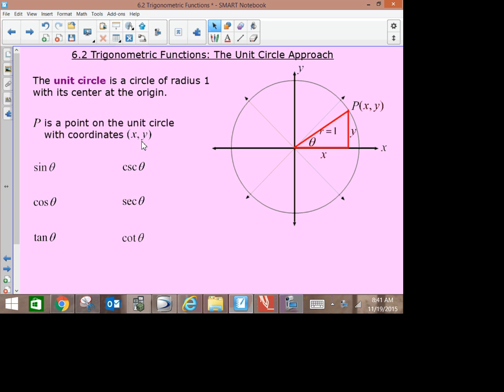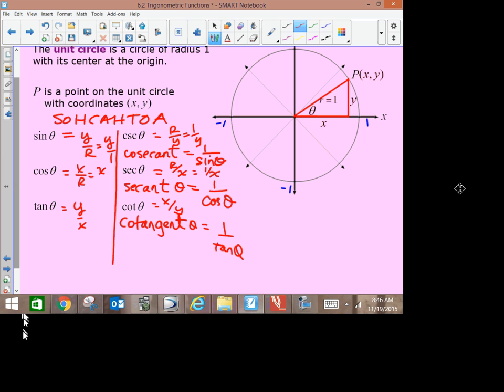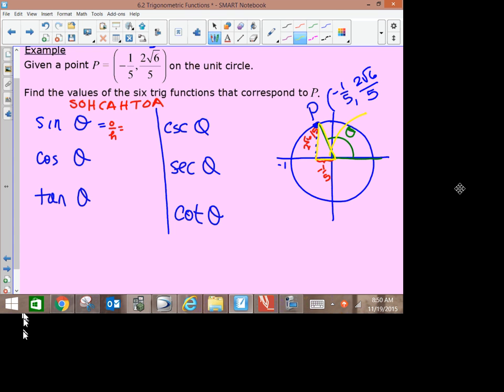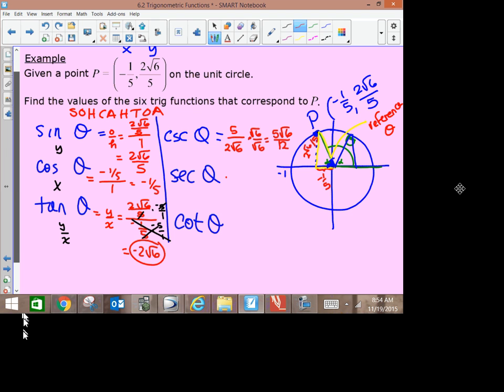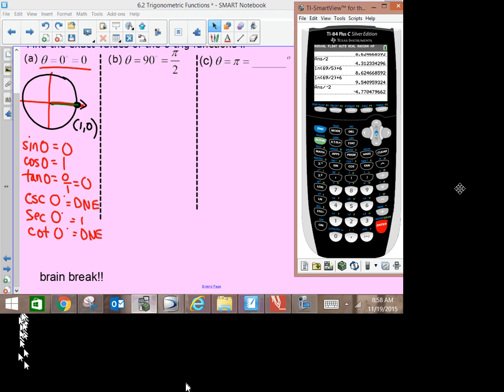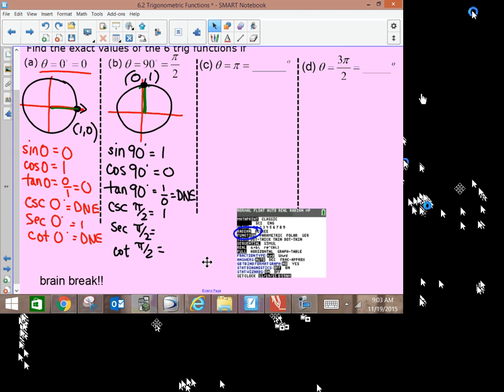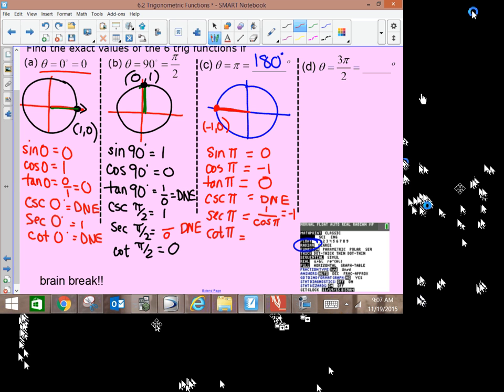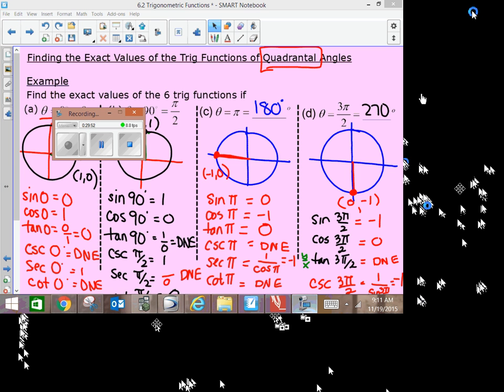6 2 trig unit circle part 1